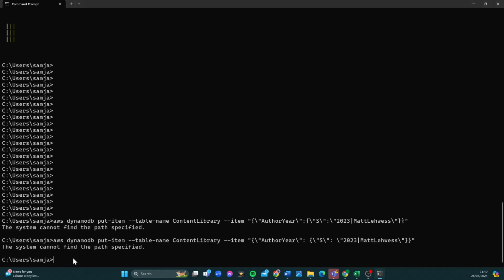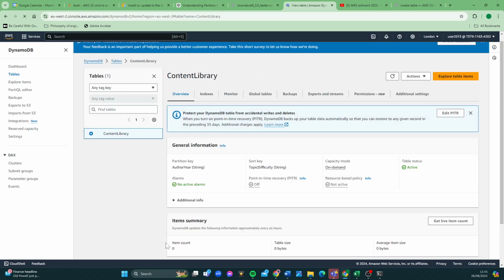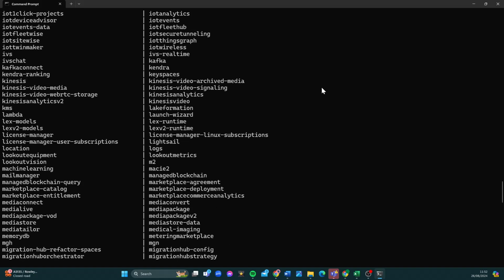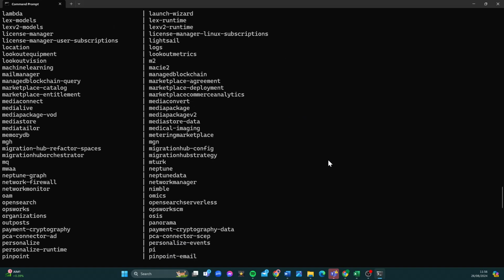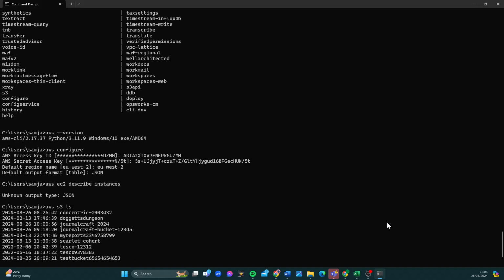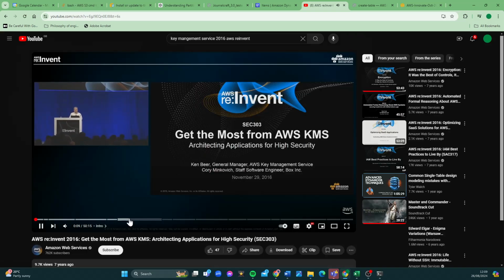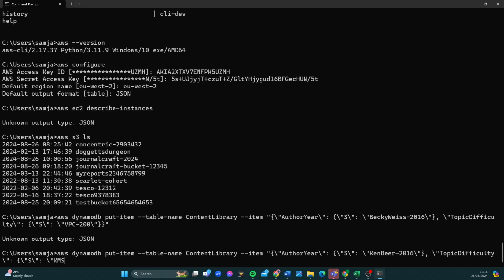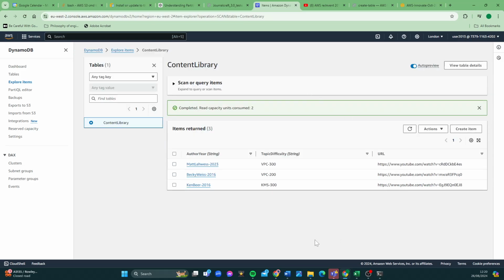🟦Part 3 - Putting items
00:00 introduction
07:20 version command
08:10 s3 ls command
08:34 Explore items
10:00 Partition keys and items
10:30 Adding a second item